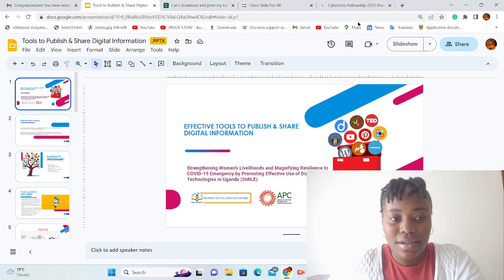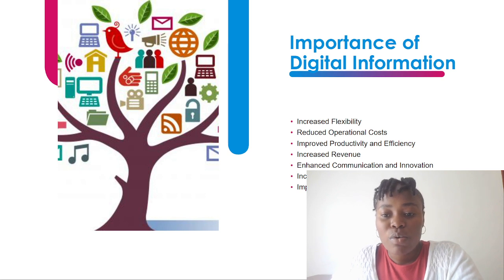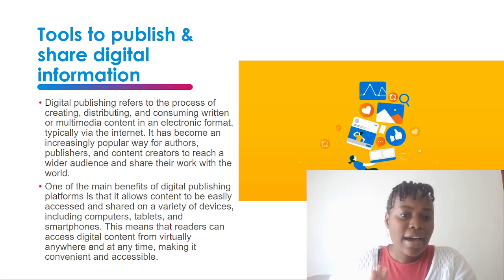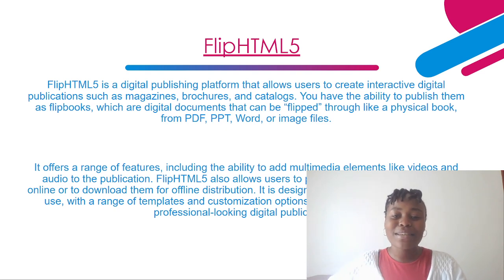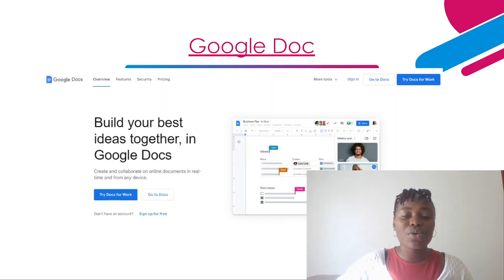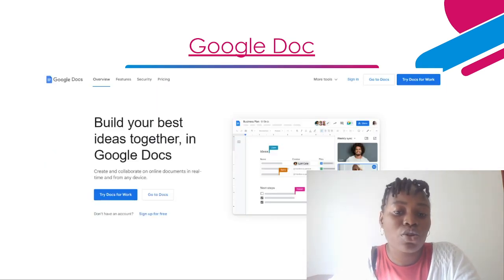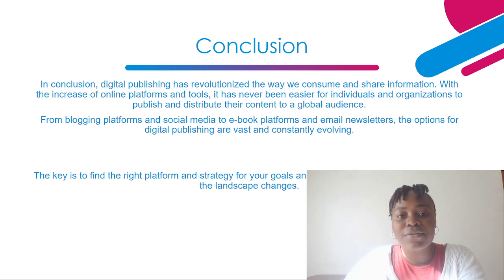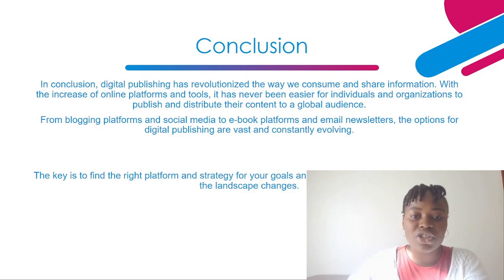Effective tools to publish and share digital information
Step by step process to using digital tool for sharing the digital information with your peers.